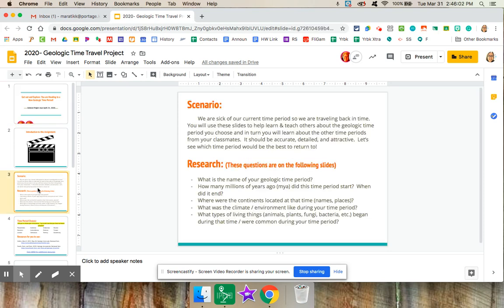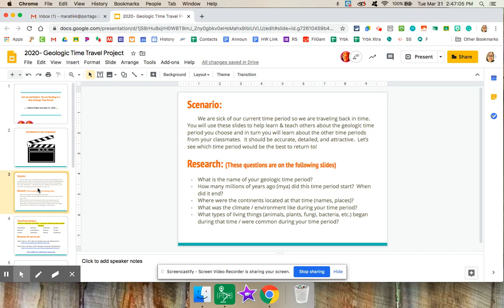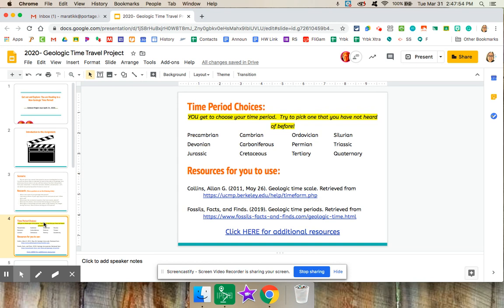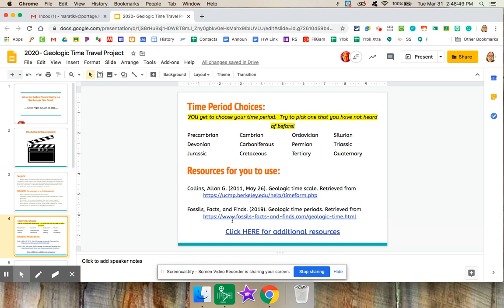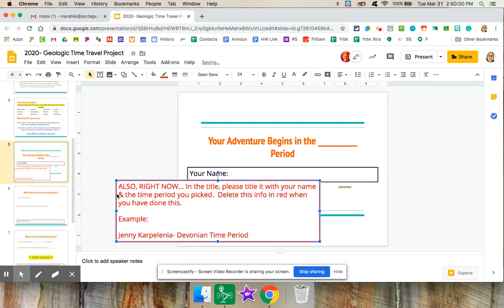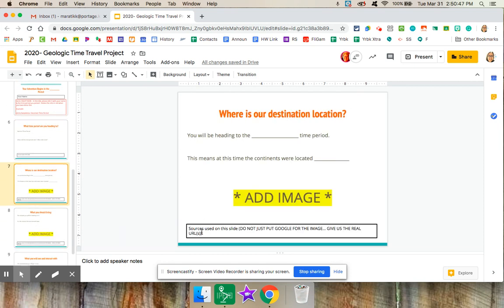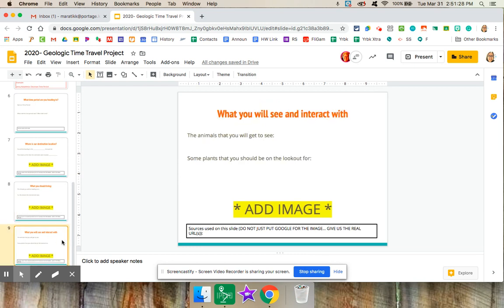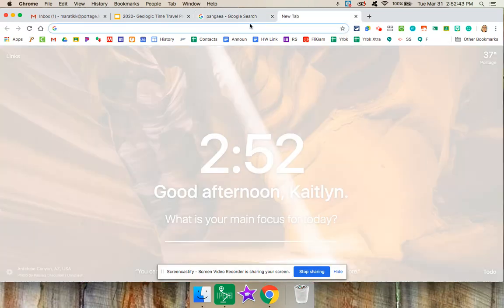Geologic Time Travel Project 2020